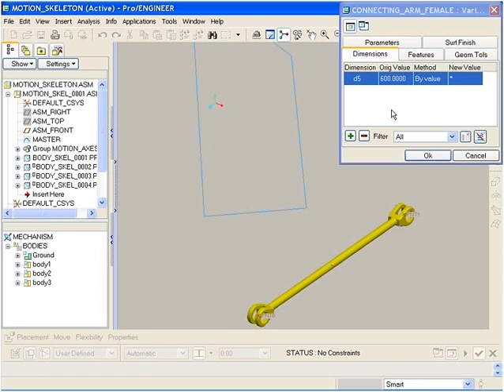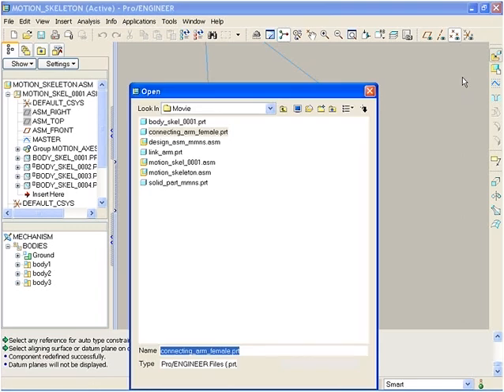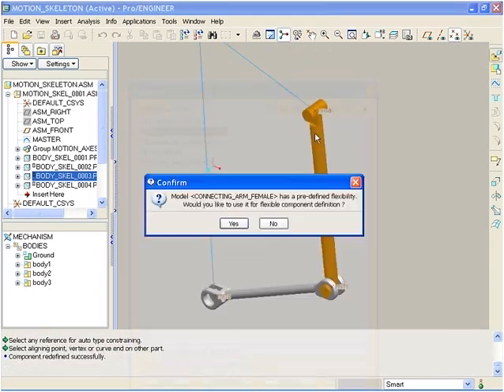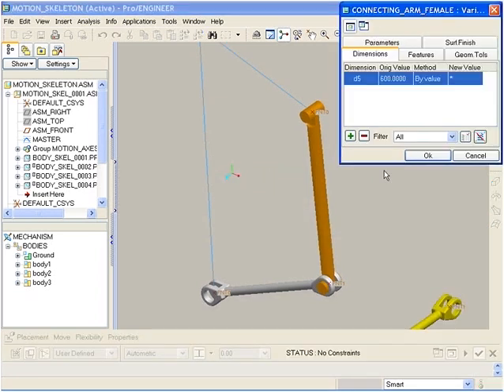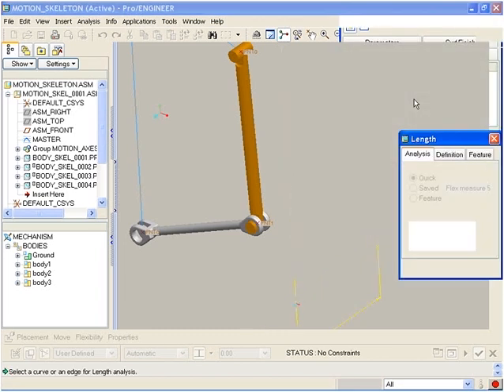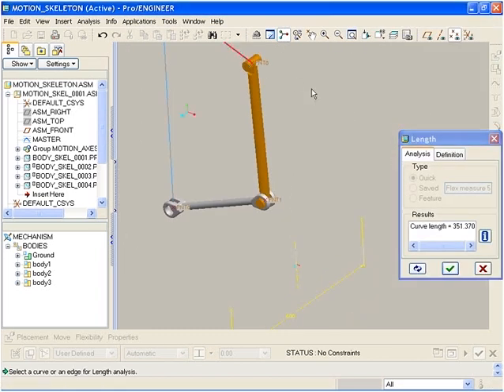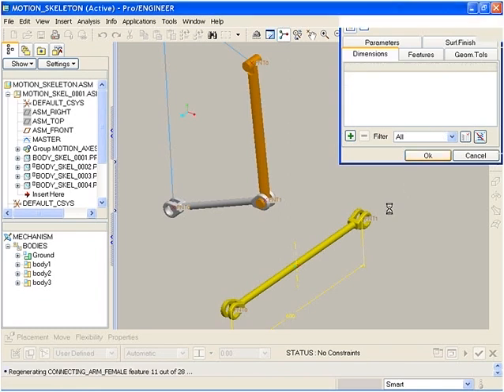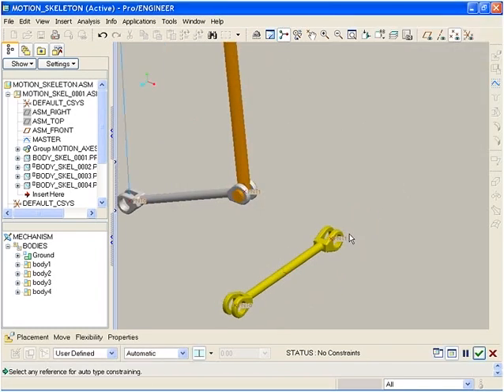ProEngineer Mechanism Motion Skeleton in Wildfire 3.0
Simulation keeps getting better and better in ProE. This movie demonstrates how motion skeletons work in pro/e Wildfire3.  This is new functionality that will be great for concepting new motion ideas without the need to create geometry before hand.  You can later tie real parts to the curve structure when they are finished.